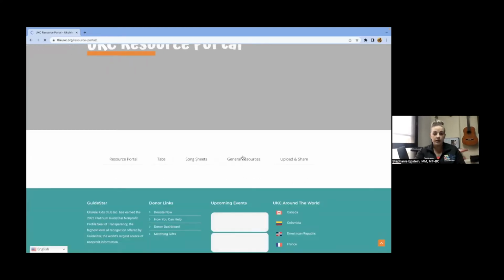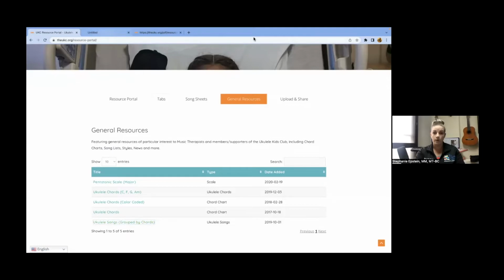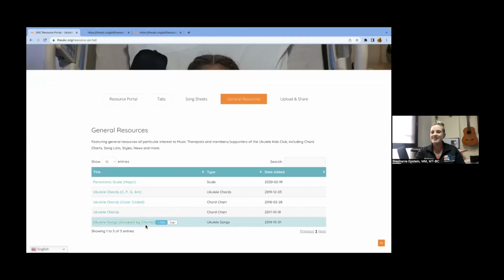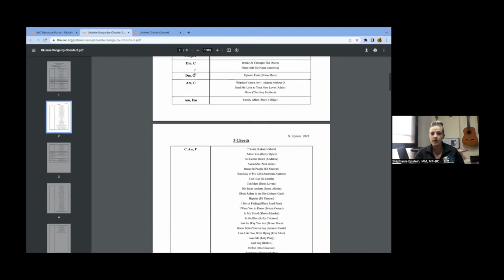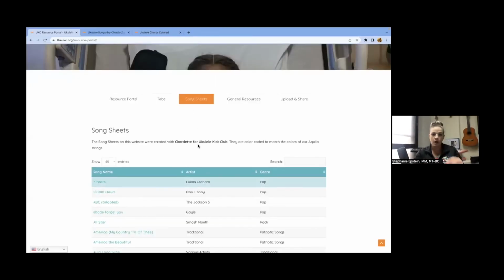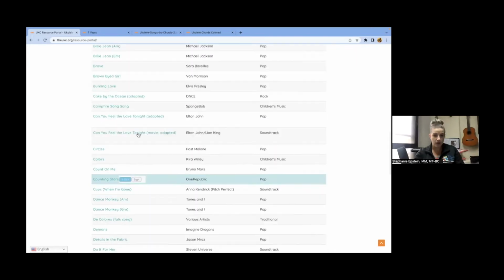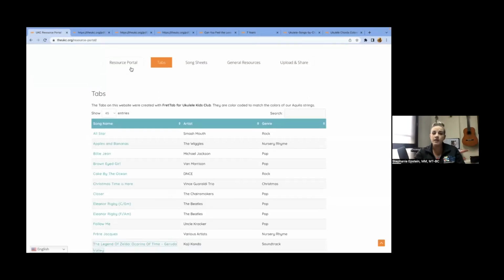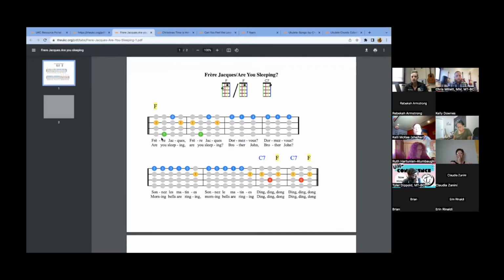How to get FREE UKULELES & resources for your MUSIC THERAPY program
This is the excerpt from the @theukc 's MEET THE SPONSOR spotlight from the University of Louisville Music Therapy Department's UN-conference 2022. Stephanie Epstein, MA, MT-BC is the president of the UKC and shares how the UKC can help YOU!

ABOUT MAKE MORE MUSIC:

The host, Chris Millett, MM, MT-BC, is a professor of music therapy at the School of Music, University of Louisville, Louisville, Kentucky, USA. has been practicing as a board-certified music therapist for nearly ten years and has helped thousands of people through his Community Music Therapy approach (CoMT). He has done music therapy in hospitals, foster care group homes, psychiatric facilities, correctional rehab, preschools, a university clinic, and more. He holds advanced trainings, has a wide variety of clinical experience, has presented at national conferences on various music therapy topics, and is published in the Journal of Music Therapy and other music therapy publications.